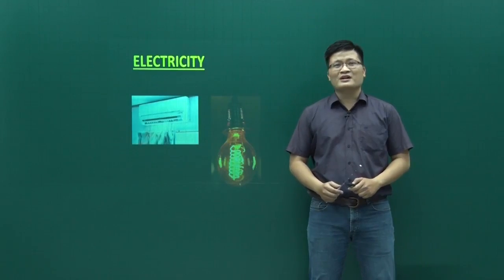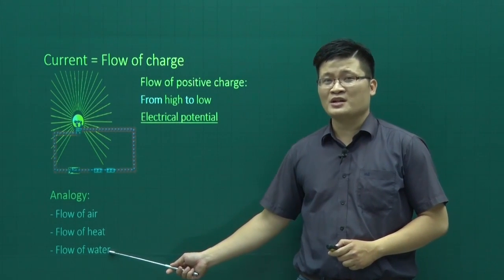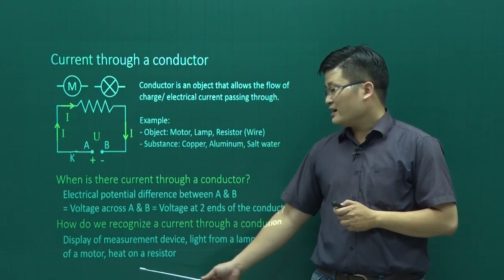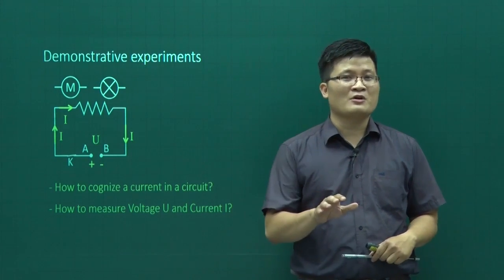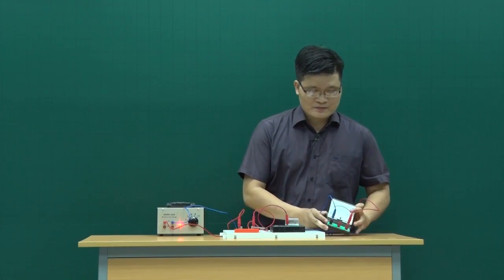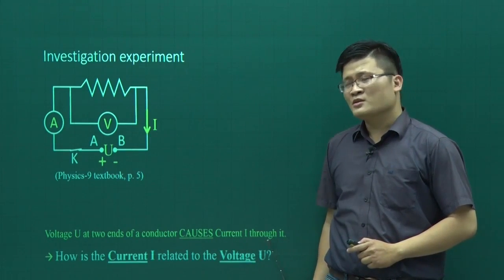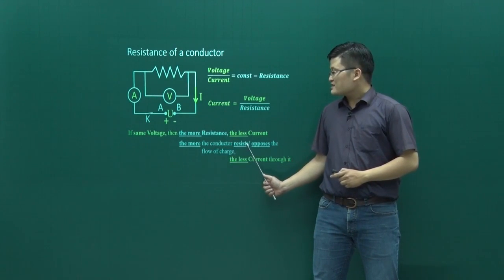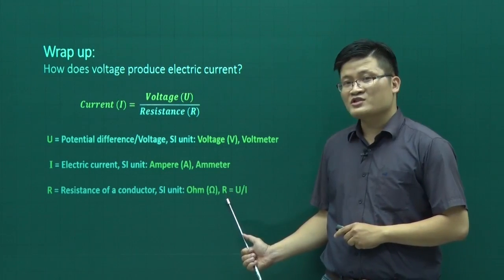Teaching Electricity in English